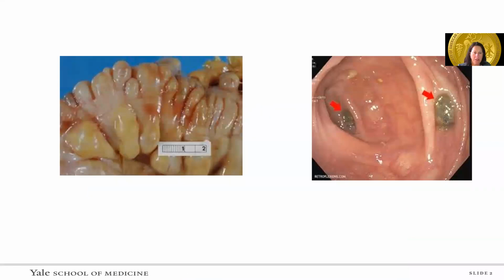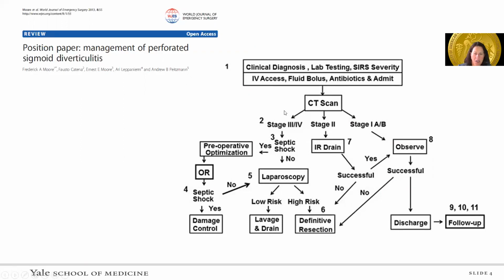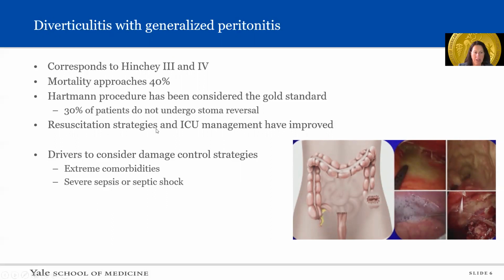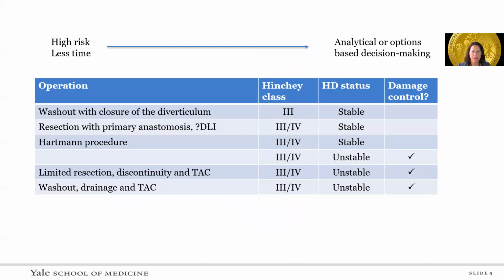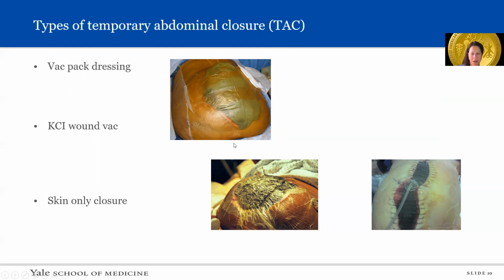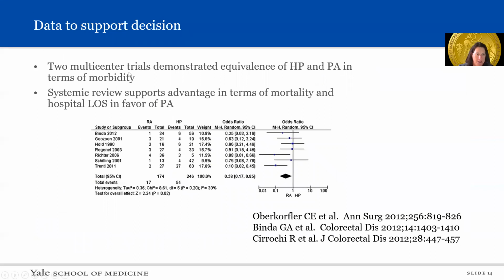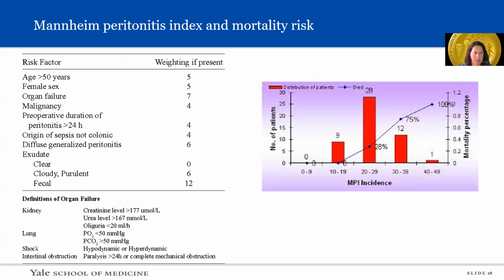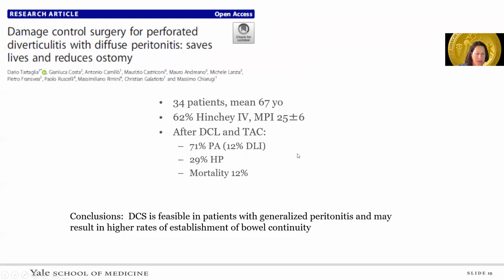When to Punt: Damage Control for Strategies for Diverticulitis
This talk was presented by Kimberly A, Davis, MD, MBA FACS FCCM Yale School of Medicine at the EAST/AAST/SSAT/ASCRS/SAGES: Acute Care Surgery Joint Symposium session during the 2020 SAGES Virtual Meeting.